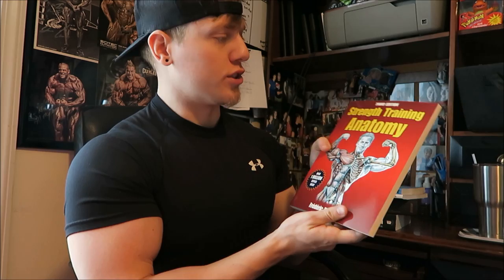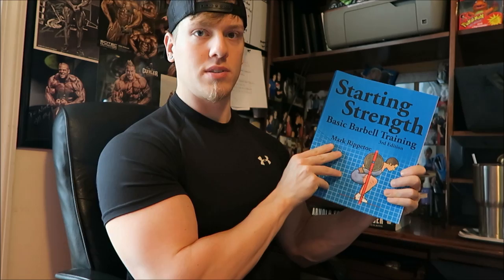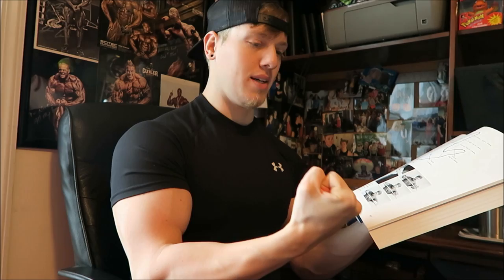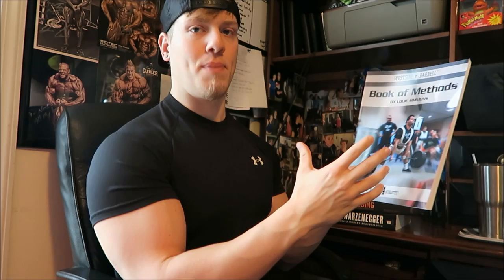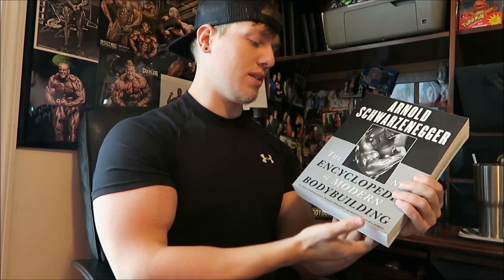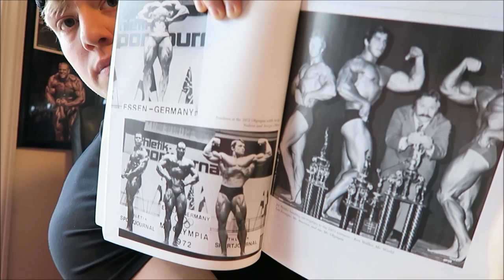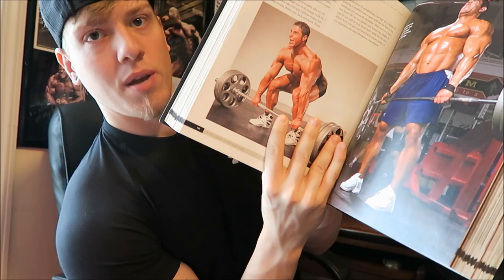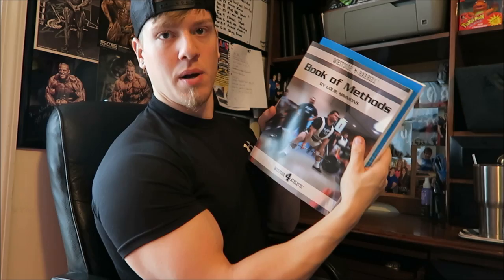5 books EVERY Gymrat should read!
My top 5 must have books for every gymrat:
1. Weight Training Anatomy
2. Starting Strength
3. Westside Barbell Book of Methods
4. Arnold Schwarzeneggar's Encyclopedia of Bodybuilding
5. A-Z Encyclopedia of Bodybuilding